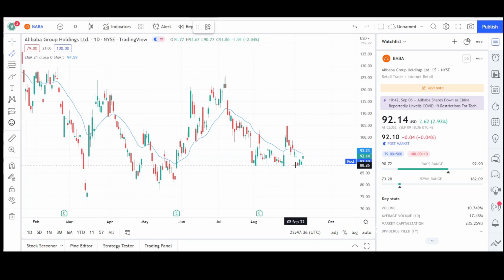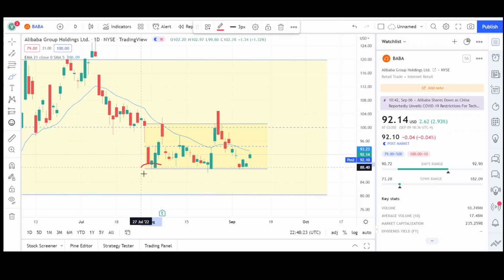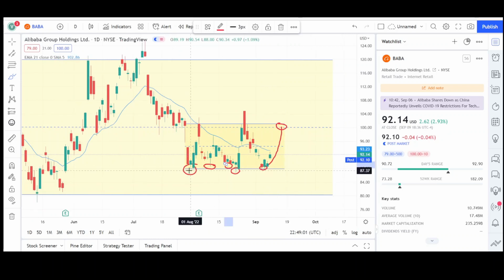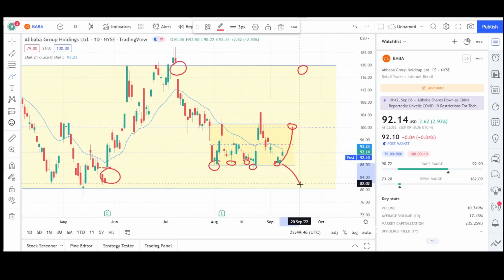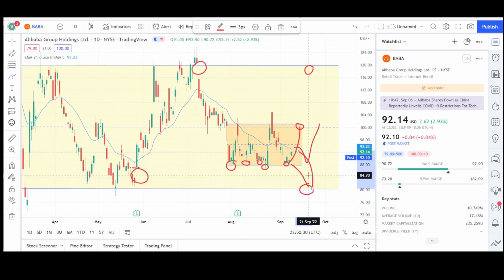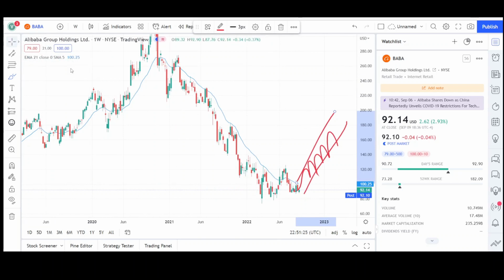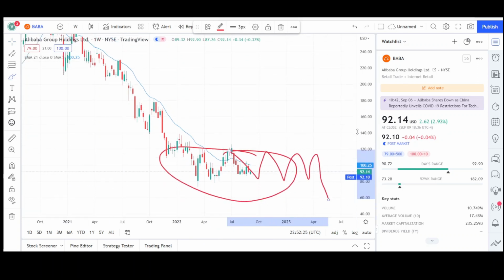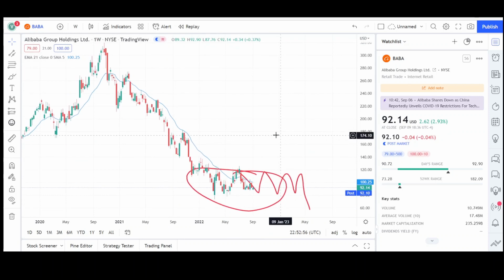Alibaba Stock (BABA) | Price Targets Using Technical Analysis.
Hello YouTube❗,

This is video number 505 on the channel. I will be doing a Technical Analysis breakdown for Alibaba.